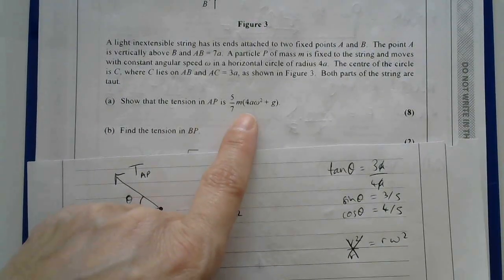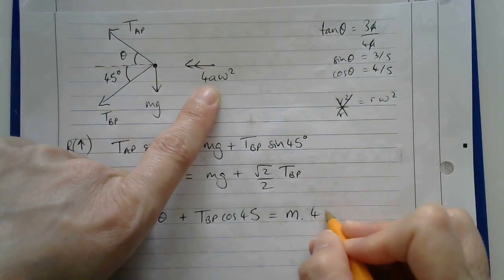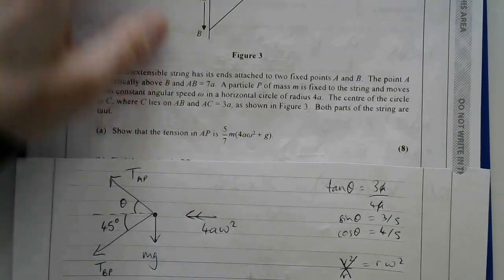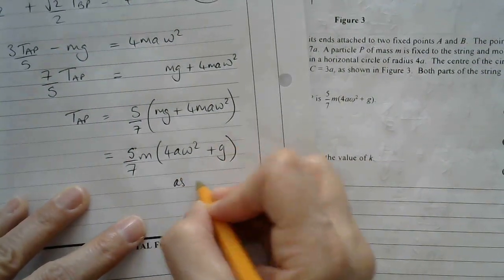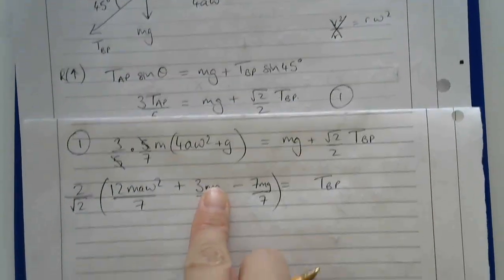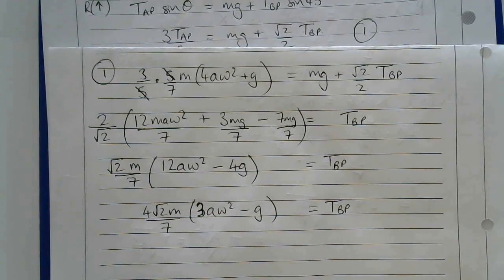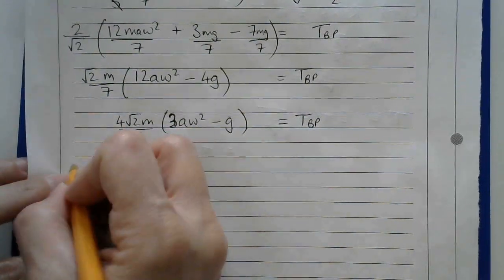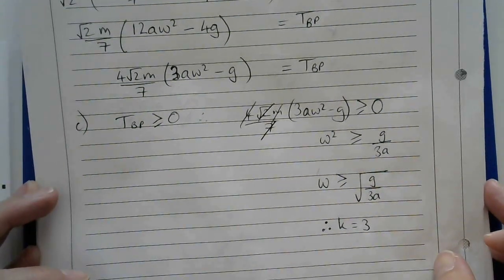Edexcel IAL M3 Jan 2017 Q4 | Circular motion